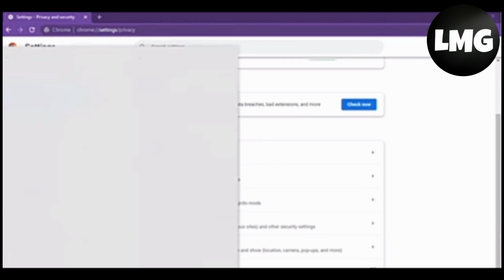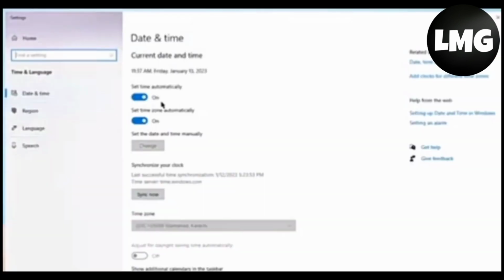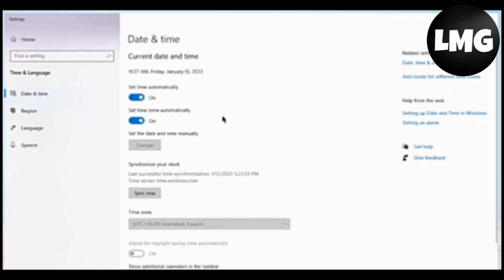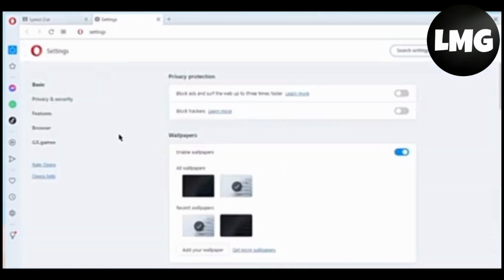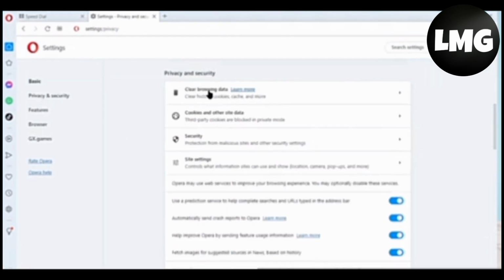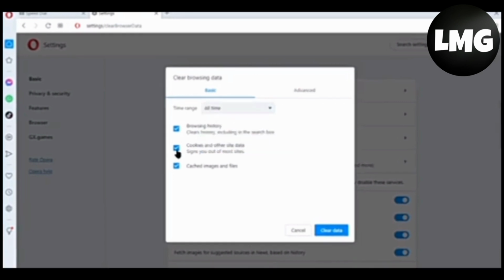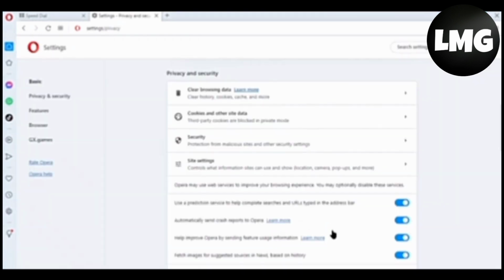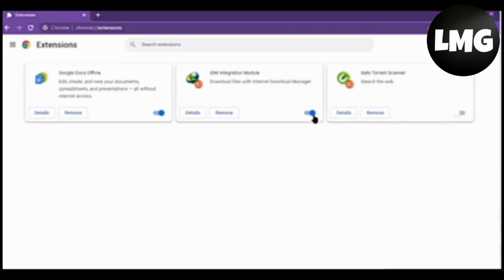How To Fix "Your connection is not private Error in Opera" - ERR_SSL_PROTOCOL_ERROR In Opera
ERR_SSL_PROTOCOL_ERROR  in Opera can be caused by a number of different issues. Here are a few potential solutions:

Clear your browser's cache and cookies: Go to the "Settings" menu in Opera, then select "Privacy and security" and click "Clear browsing data".

Check your date and time settings: Make sure that the date and time on your device are set correctly. Incorrect date and time settings can cause issues with SSL certificates.

Disable VPN or proxy: If you are using a VPN or proxy, try disabling it and see if that resolves the issue.

Disable any browser extensions: Some browser extensions may interfere with SSL connections. Try disabling any extensions that you have installed in your browser and see if that resolves the issue.

Check your firewall settings: Sometimes, firewalls can block SSL connections. Check your firewall settings to make sure that they are not blocking the website you are trying to access.

Try to access the website using an incognito or private browsing window.

If none of the above solutions work, try updating your browser to the latest version.

It's important to note that if these solutions don't work, it's likely that the problem is with the website rather than with your browser, and you should contact the website administrator for assistance.

Were you able to figure out   How To Fix "ERR-SSL-PROTOCOL-ERROR" In Opera/Fix Opera Protocol Error (2023)

Share this with a friend who wants to know How To Fix "ERR-SSL-PROTOCOL-ERROR" In Opera/Fix Opera Protocol Error (2023)

What do you think of How To Fix "ERR-SSL-PROTOCOL-ERROR" In Opera/Fix Opera Protocol Error (2023)

Topics Covered in this video:

how to fix ssl certificate error in google chrome
how to fix ssl error in google chrome
err ssl protocol error chrome
quic protocol error

Welcome to Let Me Guide!

We offer assistance with a variety of technical topics, including social media, website development, and more.

Our aim is to provide clear and concise solutions and tutorials that are easy to understand and follow.

Our goal is to help you with all your tech needs in a quick and efficient manner.